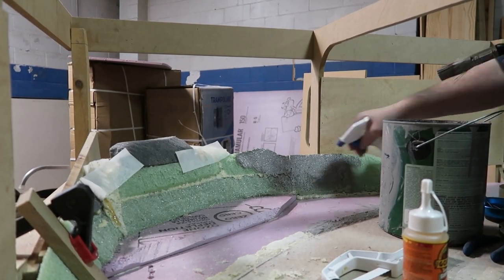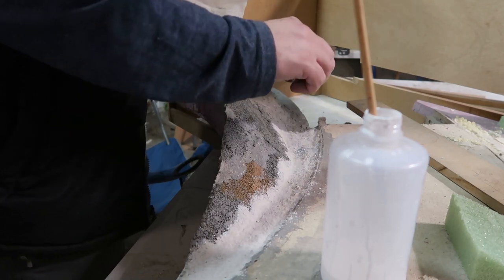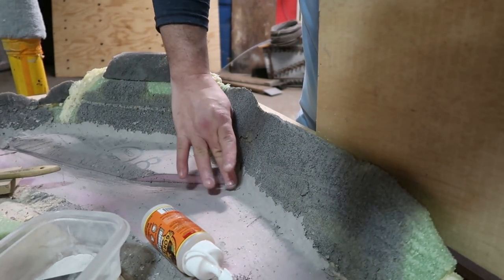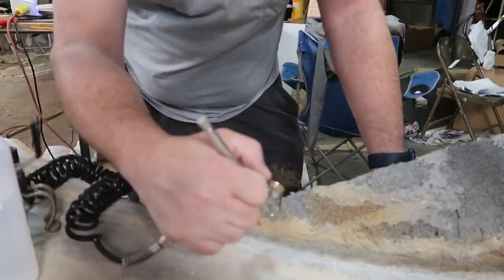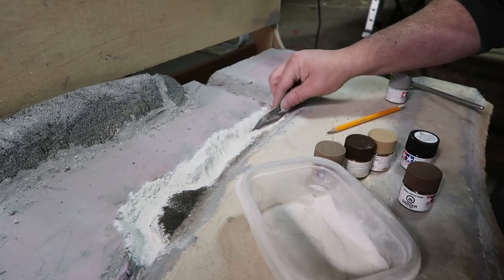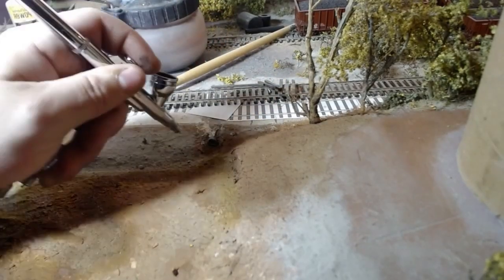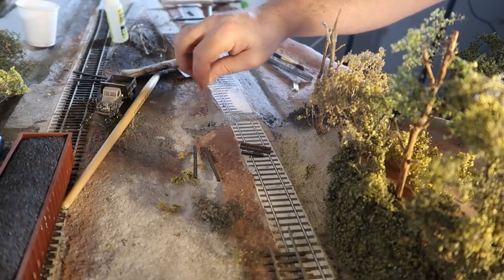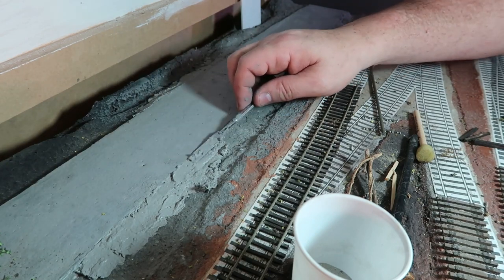Railroad Empires S03E05 Andys content sans background music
more than a few people have mentioned that background music for Andy's part was too loud. in response, here is Andy's part without background music.